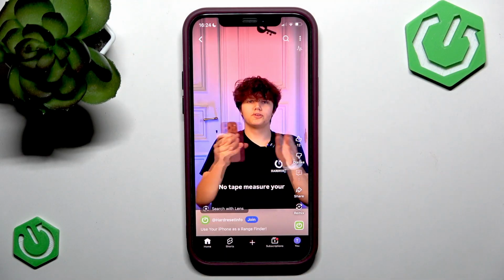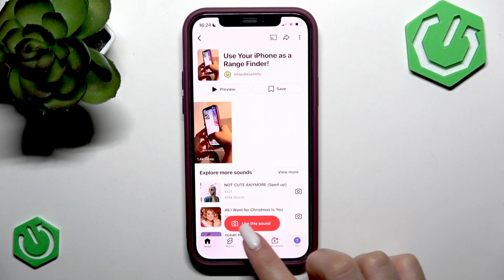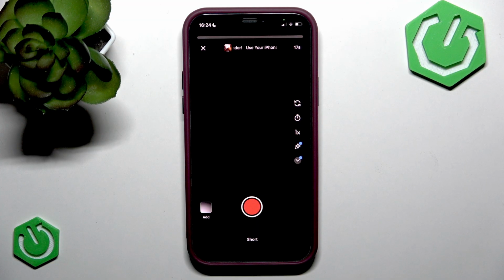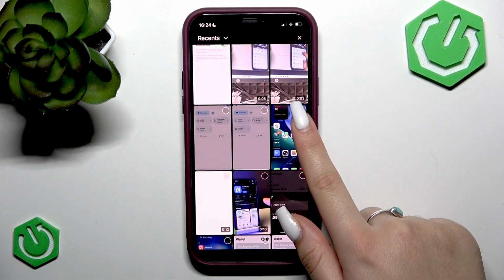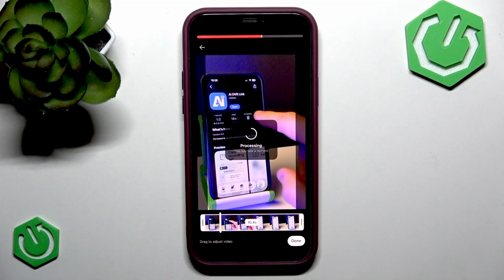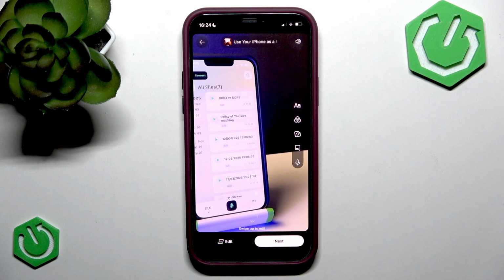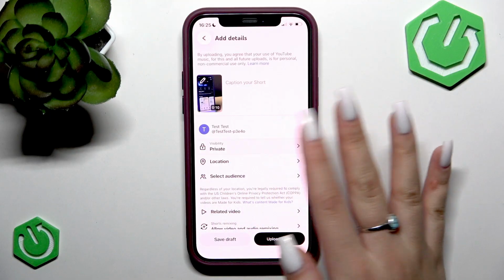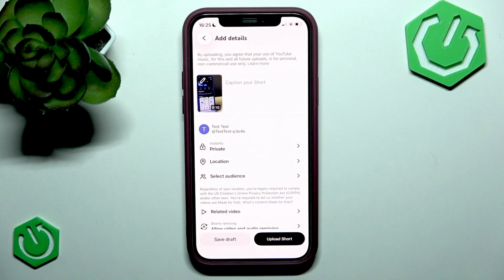How to Use Remix Feature in Shorts (Sound from Another Video)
In this video HardReset.Info shows how to use the Remix feature in YouTube Shorts to borrow the sound from another Short and create your own clip. You will see how to open a Short, tap the audio icon, press "Use sound", then record or select a video from your gallery. The guide also covers cropping, adding text, filters, stickers, captions or voiceover, and setting title, visibility, location and audience before you upload your Short. This is a quick, step-by-step walkthrough for anyone who wants to remix audio on YouTube Shorts and publish it correctly.

How to use the Remix feature in YouTube Shorts?
How to use sound from another video in YouTube Shorts?
How to remix a YouTube Short and upload it with correct settings?

0:00 Intro
0:08 Find the Short and open the audio icon
0:26 Tap "Use sound" to open Shorts editor
0:38 Record or choose a video from your gallery
0:50 Crop and make basic edits
1:03 Add text, filters, stickers, captions and voiceover
1:17 Enter title, visibility, location and audience
1:31 Upload and finish